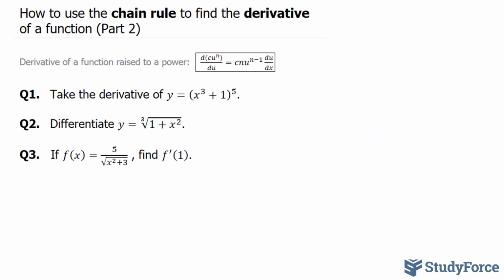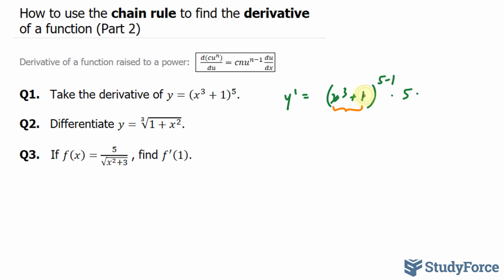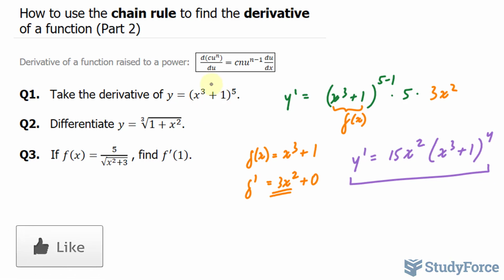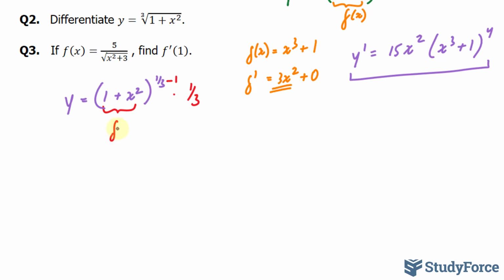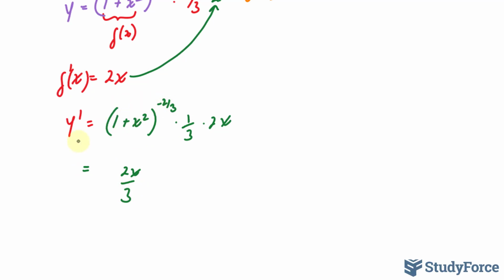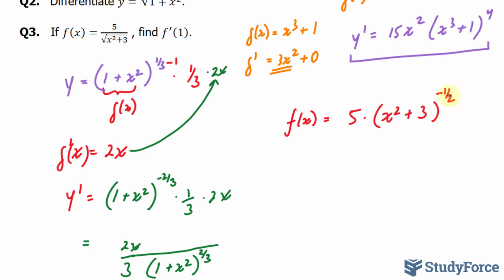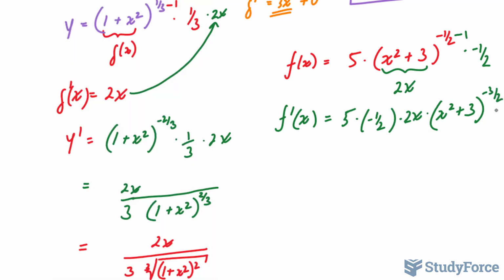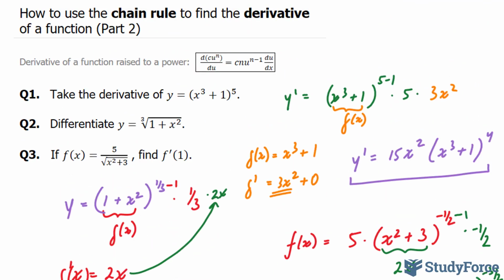Derivatives Using the Chain Rule (Part 2)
Derivative of a function raised to a power:  ( d(cu^n )/du=cnu^(n−1)  du/dx)

Q1.   Take the derivative of y=(x^3+1)^5.

Q2.   Differentiate y=√(3&1+x^2 ).

Q3.   If f(x)=5/√(x^2+3)  , find f^′ (1).